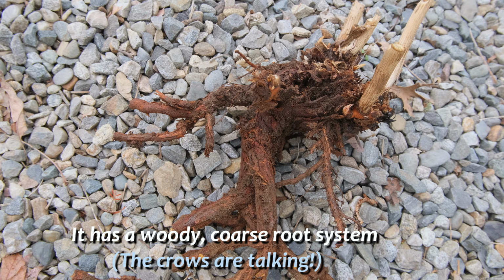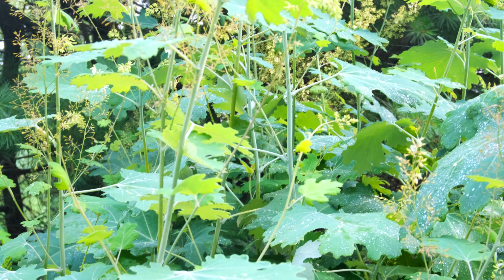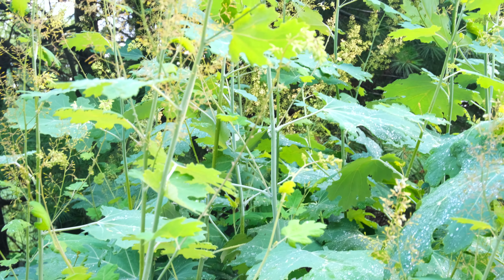PLUME POPPY A great carefree perennial and 2 MUSIC TRIVIA QUESTIONS. More info under "show more"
Plume Poppy is one of the easiest perennials. All it needs is sun and any well drained spot. It likes to spread so give it room. It is very drought tolerant! The bold foliage somewhat resembles bloodroot on steroids. We have them at the nursery.

VISIT us to see and purchase the best rhododendrons anywhere. We are open by appointment.

Don't forget our campsites. 10 amazing tent sites, many on a stream. Go to hipcamp.com then type in wildwalkways. That's us. GREAT REVIEWS!
Videos of the campsites are in our second video.